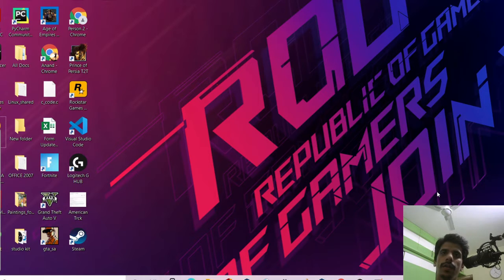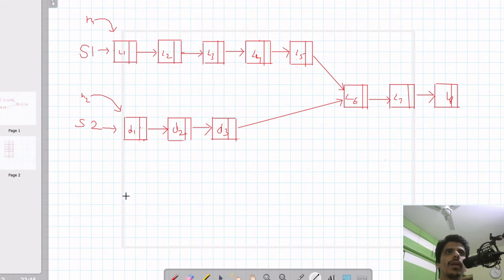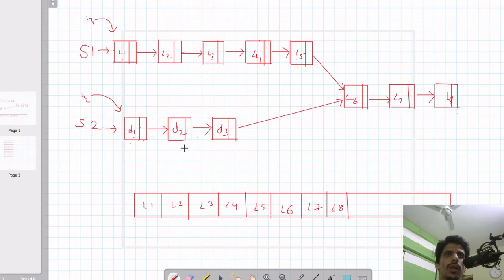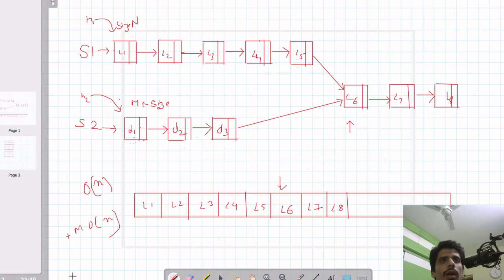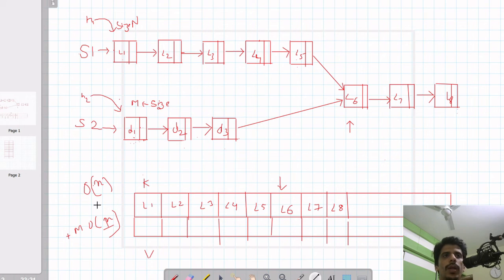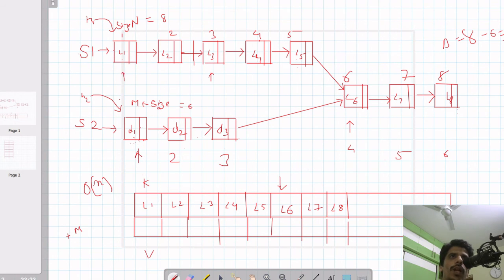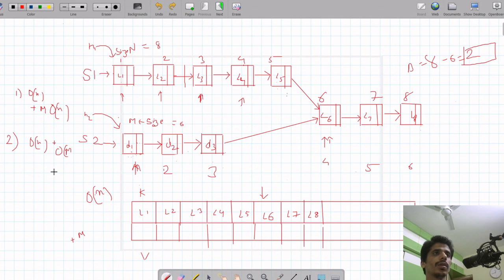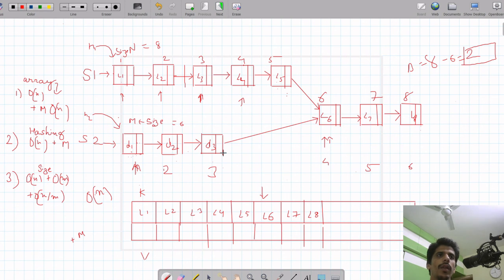DSA Interview Question Linked List Intersection